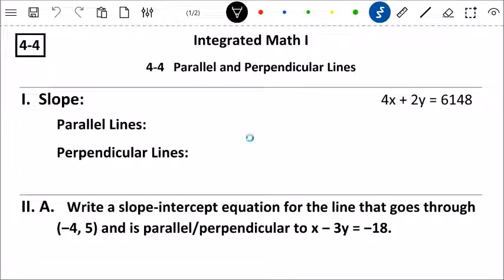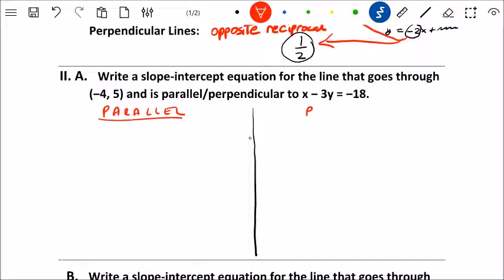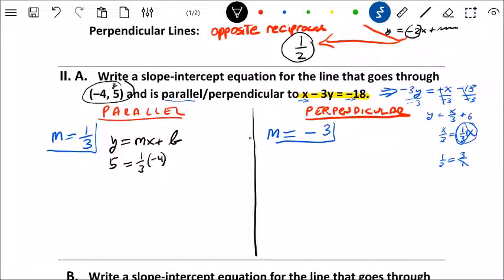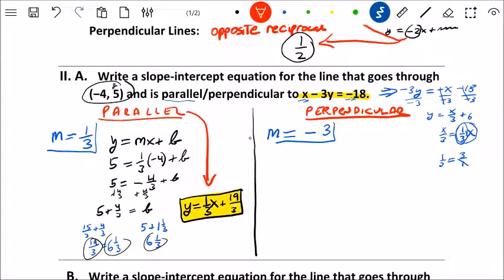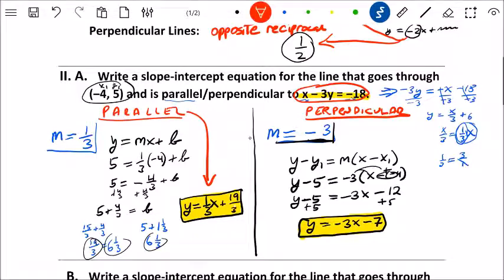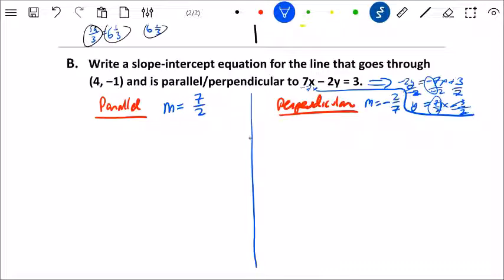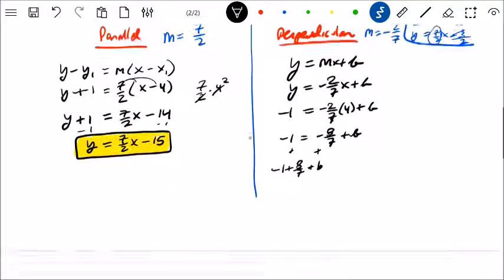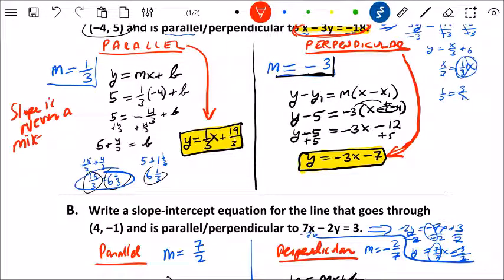4-4 Parallel and Perpendicular Lines